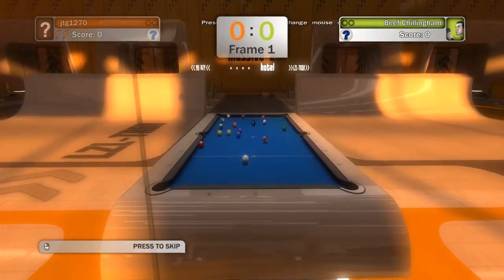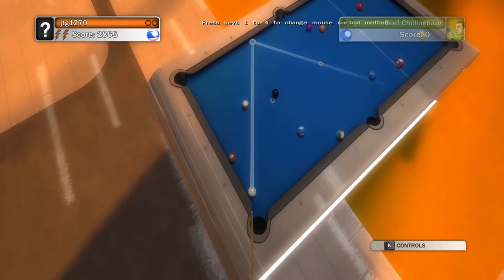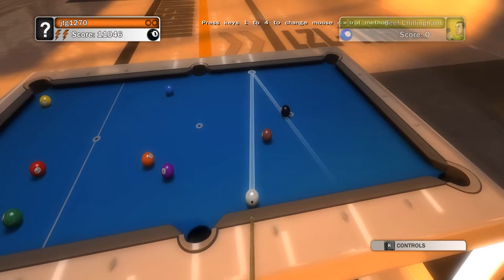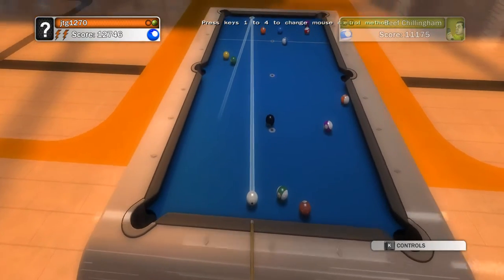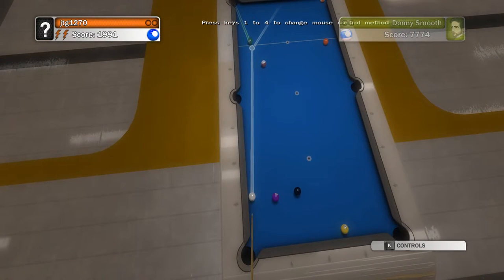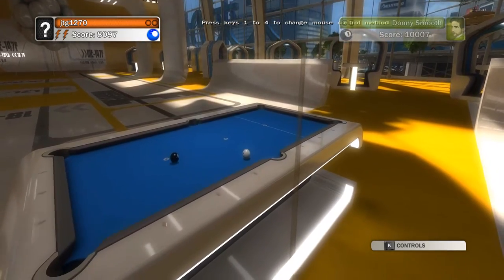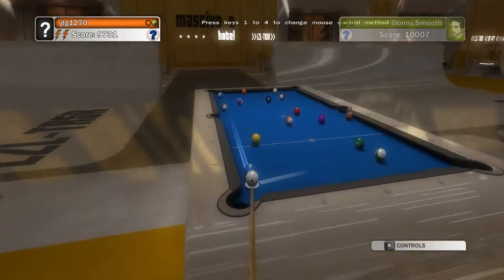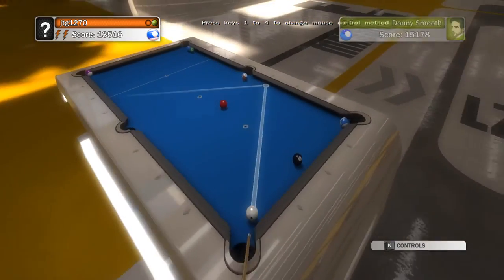Pool Nation Review-PC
A quick review of a surprisingly fun, casual PC game. If you like pool, this is perfect for killing some time and having some fun.